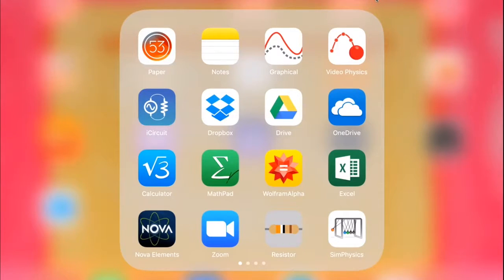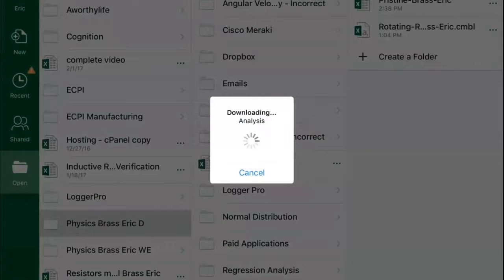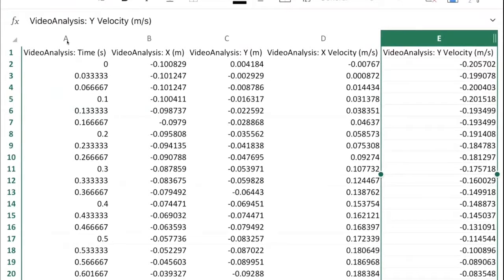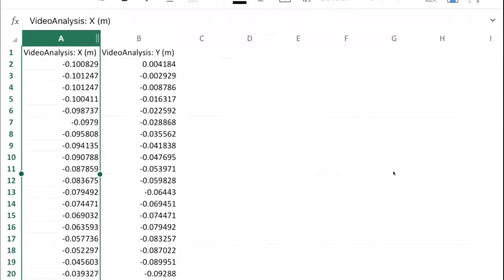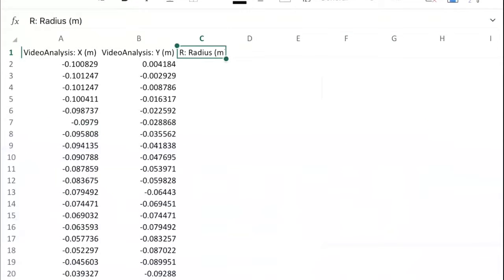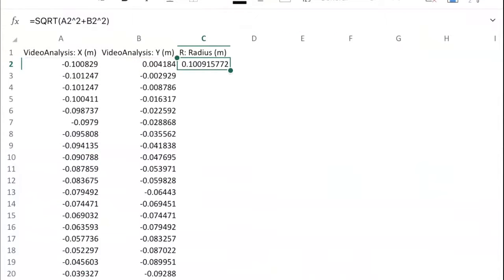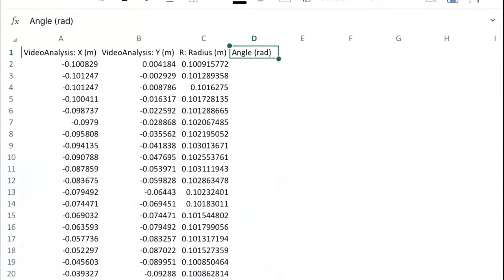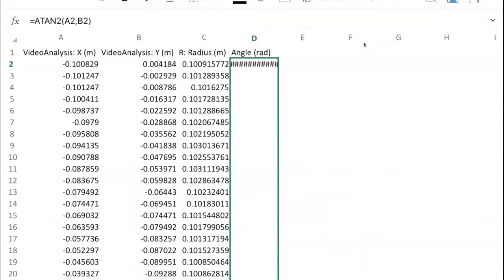Video Instructions Rotating Rod 1 - Trigonometry 1.1